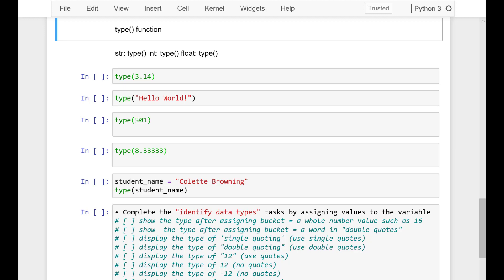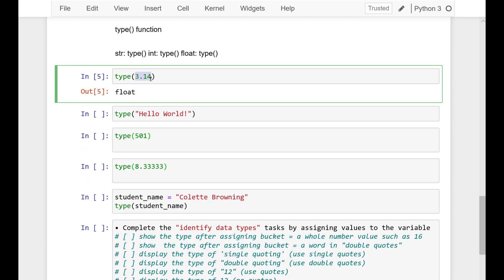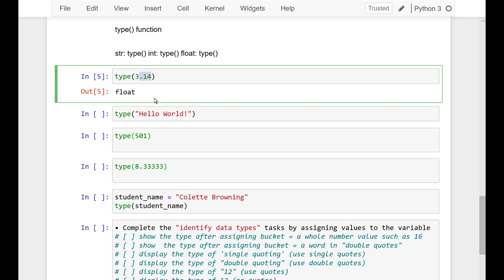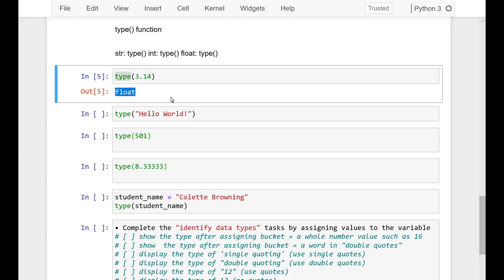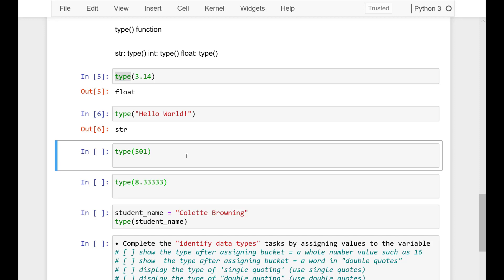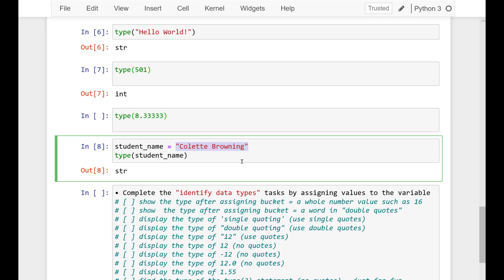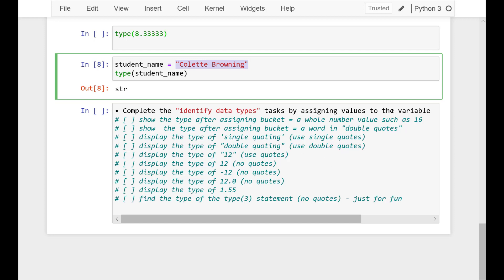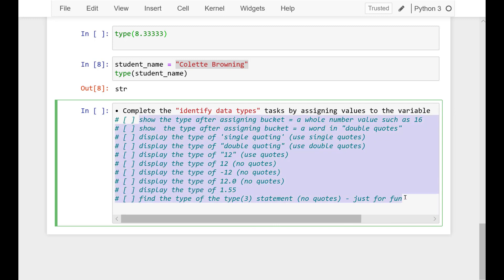Python for Beginners Tutorial. Lesson 16. Learn Python from zero